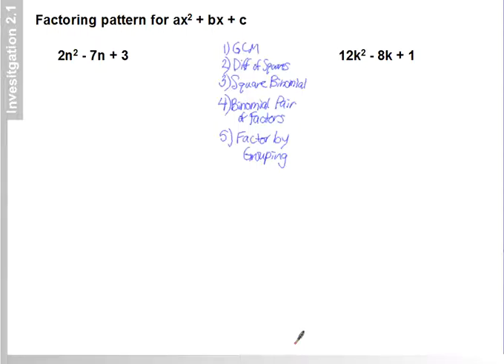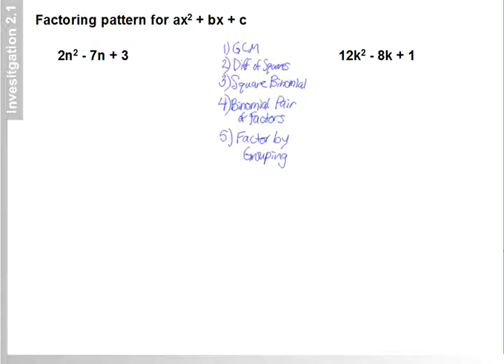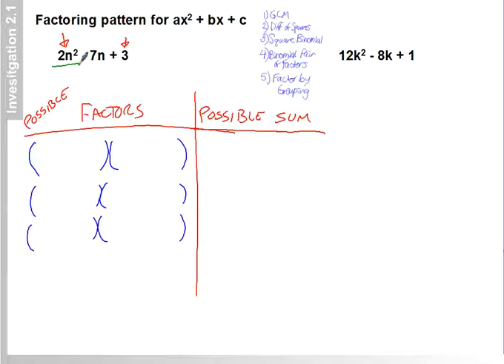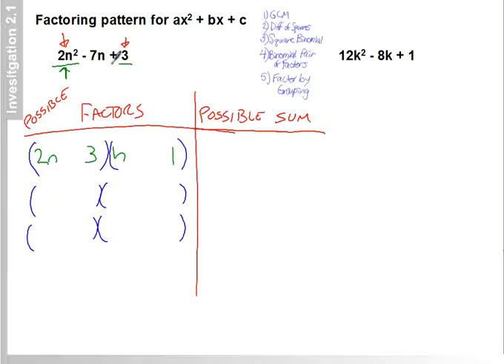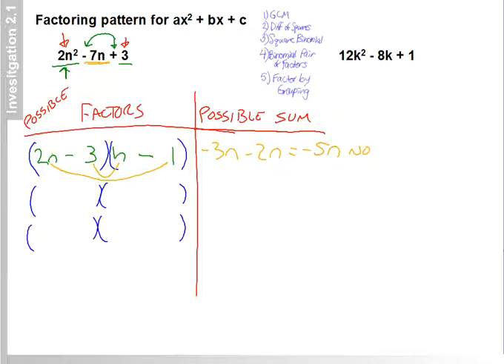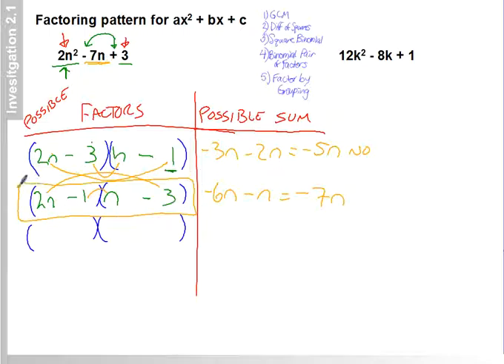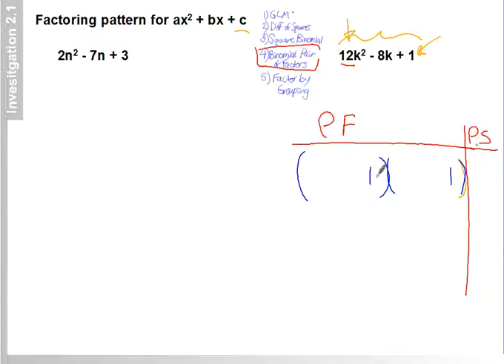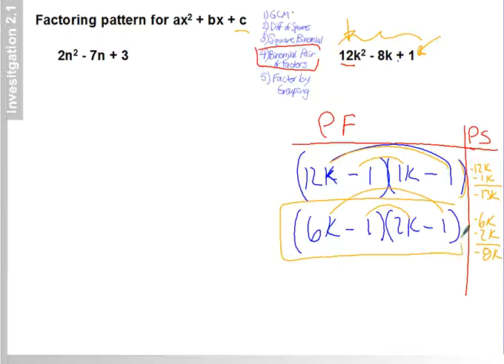Factoring ax^2 + bx + c two examples 2017